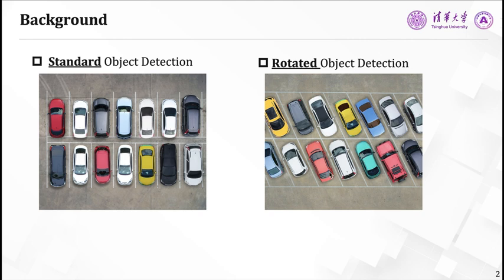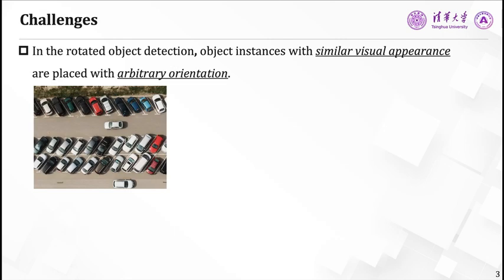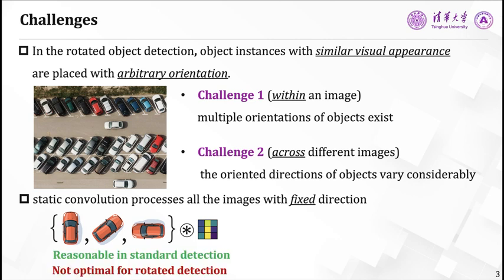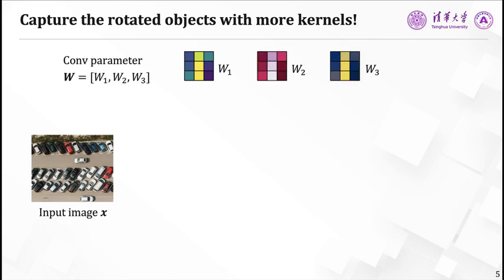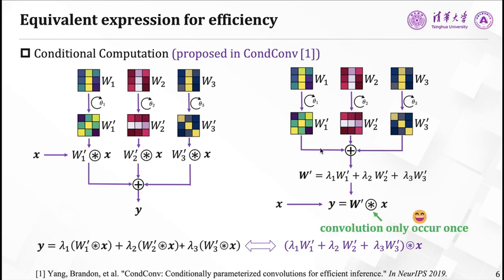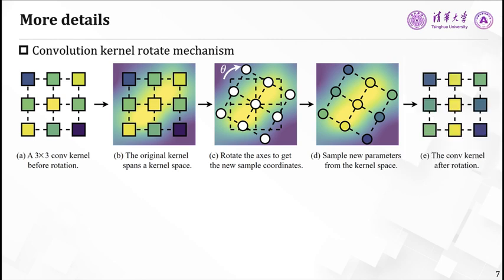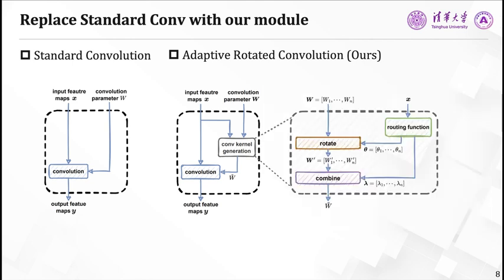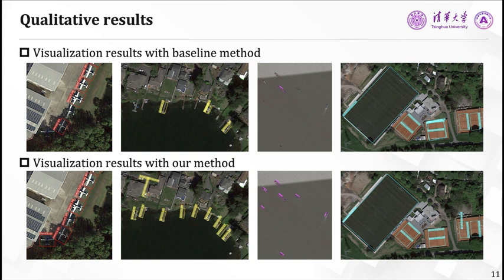Adaptive Rotated Convolution for Rotated Object Detection